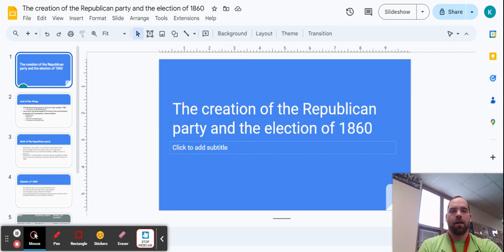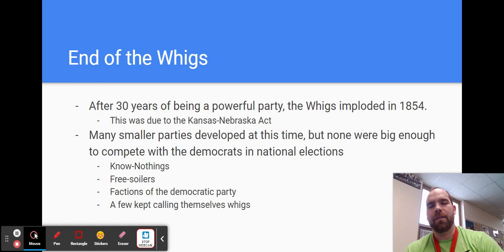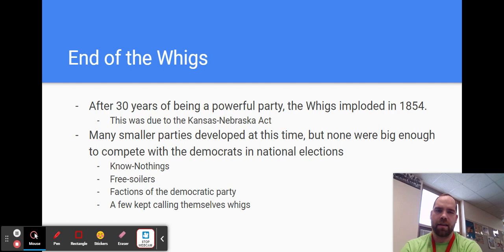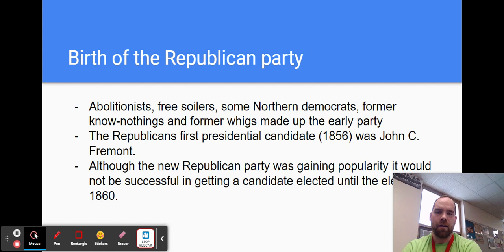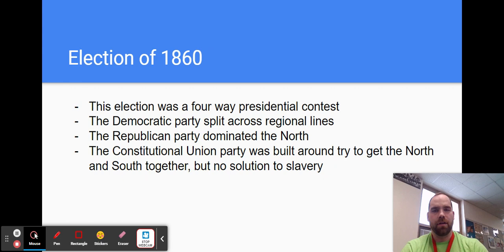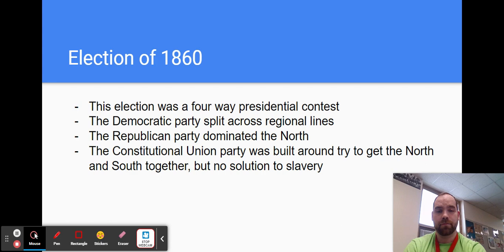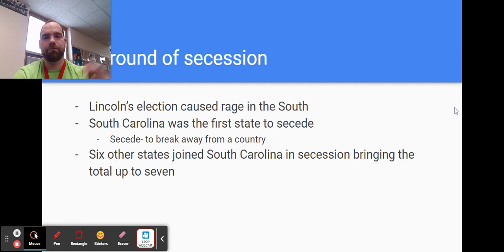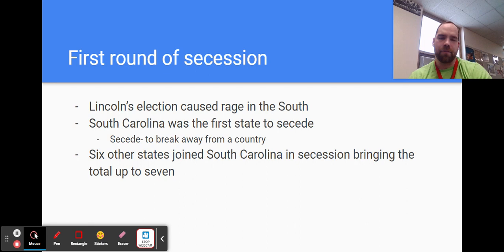The creation of the Republican party and the election of 1860 Google Slides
A brief summary of the formation of the Republican party and the election of 1860.